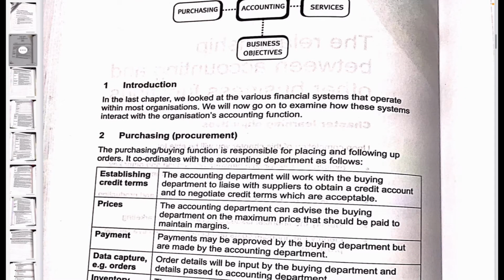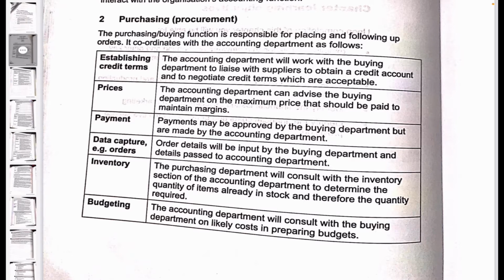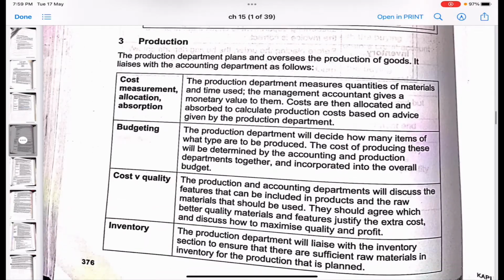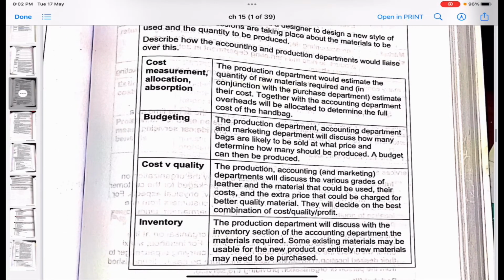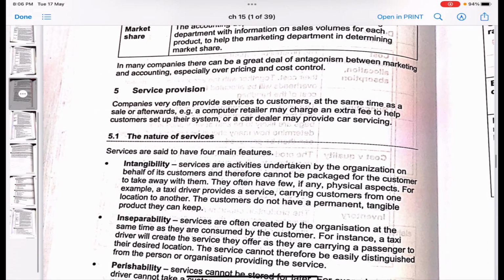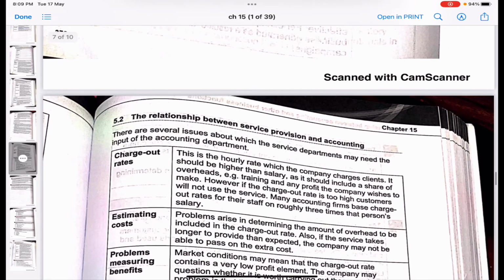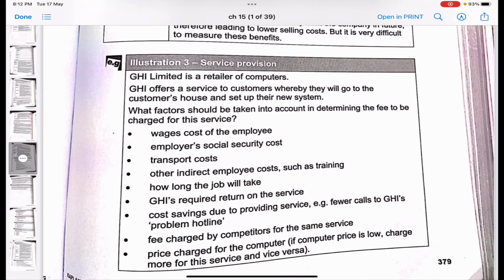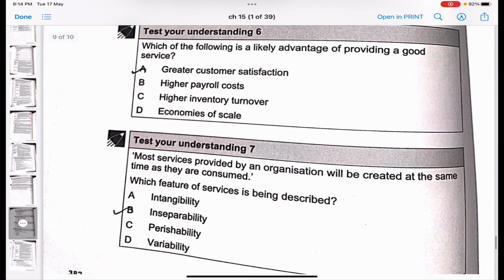Chapter 15 the relationship between accounting and other business functions FAB/F1 ACCA, BT